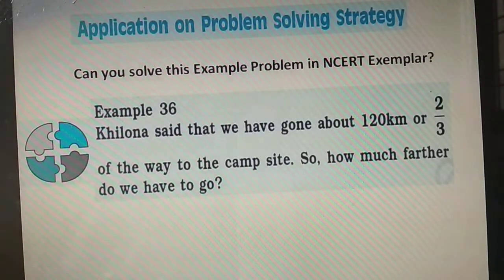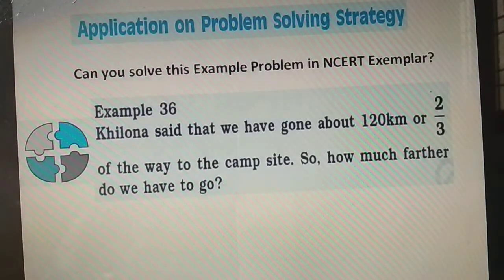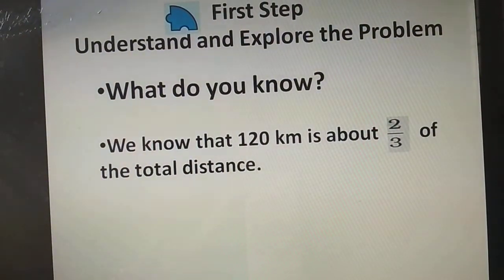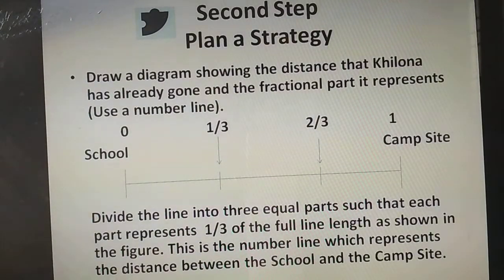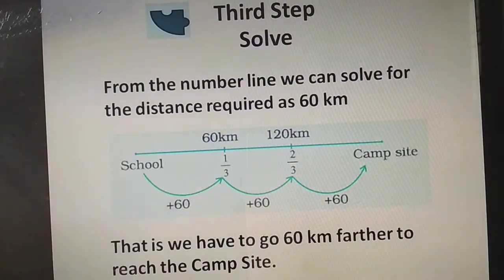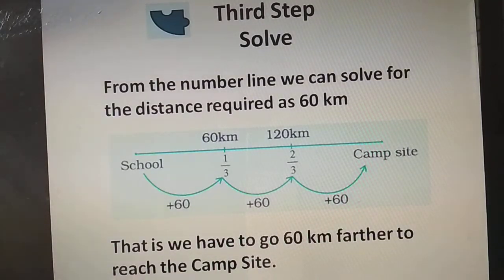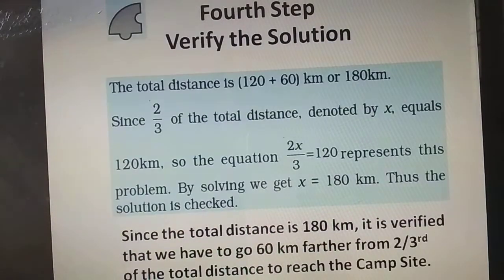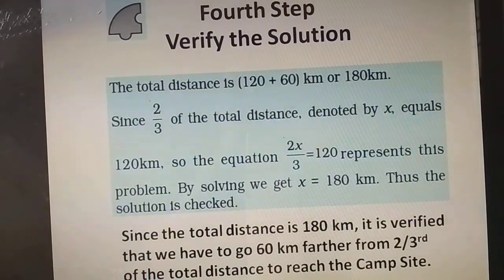7th CBSE Maths Fractions - Problem Solving Strategy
Step by step Solution of a Problem on Fractions